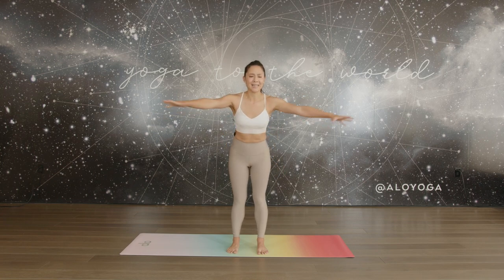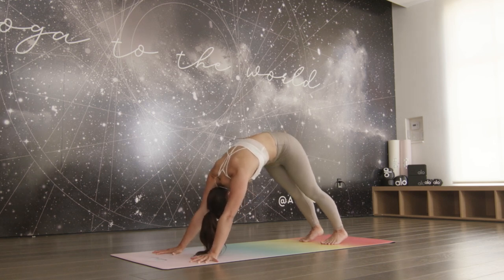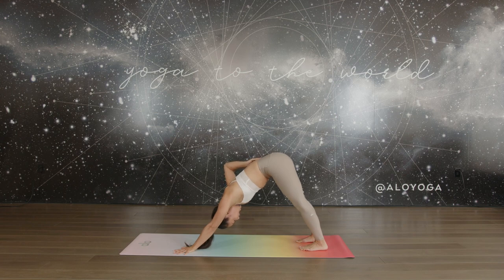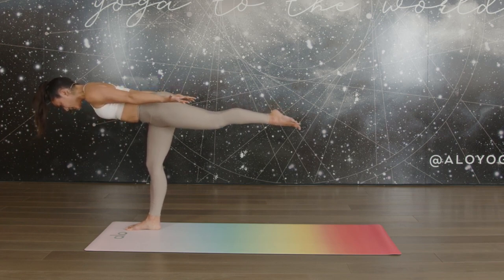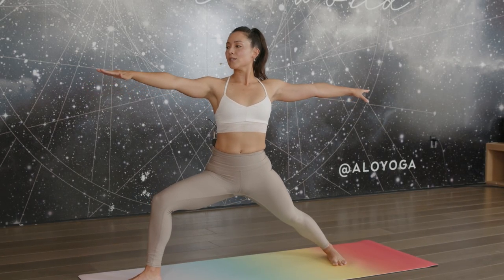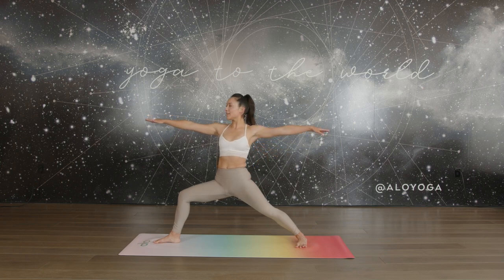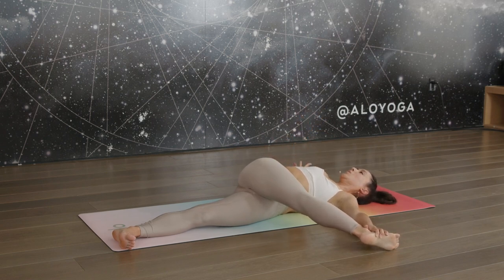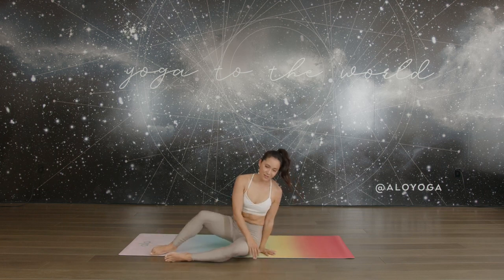Aligned Vinyasa Flow with Briohny Smyth for Pride Month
Get aligned in body and mind. This fun and dynamic Vinyasa practice for all levels features arm balances and inversions that will energize your day.

Want to try more Vinyasa flows? Explore all of our yoga and fitness classes FREE for 2 weeks